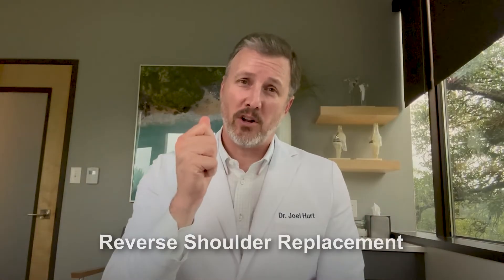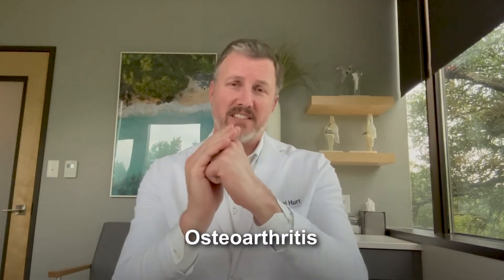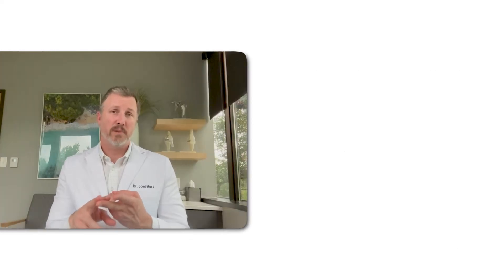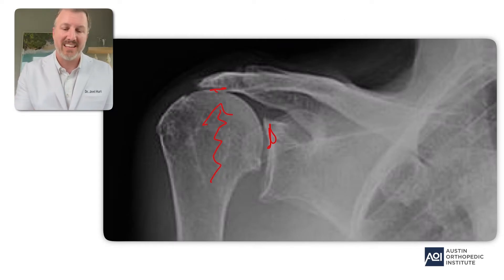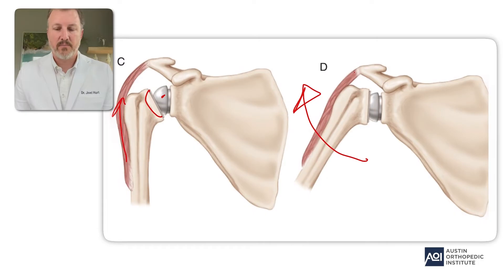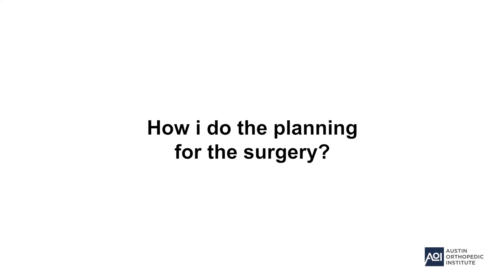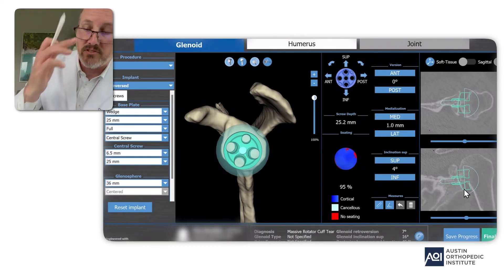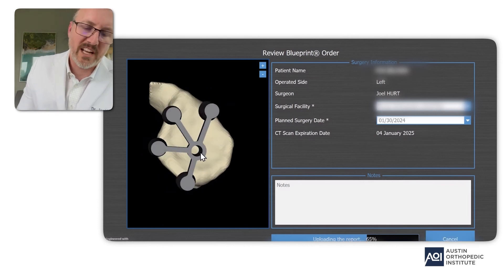Dr. Hurt Explains Reverse Shoulder Replacements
n this informative video, Dr. Hurt delves into the details of reverse shoulder replacements, a specialized surgical procedure designed to address specific shoulder issues.

Key Points Covered:

What is a Reverse Shoulder Replacement?
Dr. Hurt begins by explaining the concept of reverse shoulder replacement and how it differs from anatomic shoulder replacement. Using X-ray images, he illustrates the structural differences between a normal shoulder, an anatomic shoulder replacement, and a reverse shoulder replacement.

Indications for Reverse Shoulder Replacement:
Dr. Hurt outlines the primary scenarios where a reverse shoulder replacement is indicated:

Irreparable Rotator Cuff Tears: For patients with significant, unfixable rotator cuff tears who have exhausted all conservative treatments but still suffer from pain and disability.
Severe Fractures: In cases of complex shoulder fractures where an anatomic replacement may be too difficult, reverse shoulder replacement is often the preferred choice due to its lower complication rates and better outcomes.
Advanced Arthritis with Severe Deformity: For patients with severe shoulder deformity and arthritis, where bone loss makes an anatomic replacement impractical.
Understanding the Anatomy and Function:
Through detailed X-rays and illustrations, Dr. Hurt explains how a reverse shoulder replacement functions. He describes how this procedure reconfigures the shoulder's anatomy to provide a stable fulcrum, allowing patients to use their muscles more effectively for overhead activities.

The Role of Technology in Surgery:
Dr. Hurt emphasizes the importance of technology in achieving precise surgical outcomes. He demonstrates his use of computer modeling to plan surgeries in a virtual environment before performing them on patients. This approach enhances accuracy and reproducibility, leading to better patient results.

Join Dr. Hurt as he shares his expertise and insights into the world of reverse shoulder replacements, offering valuable information for patients and medical professionals alike.